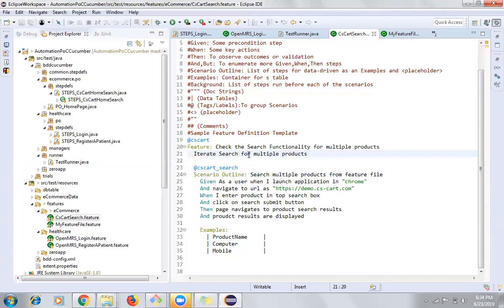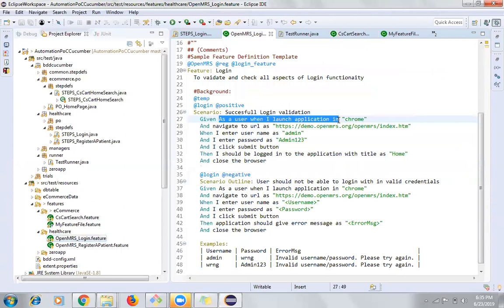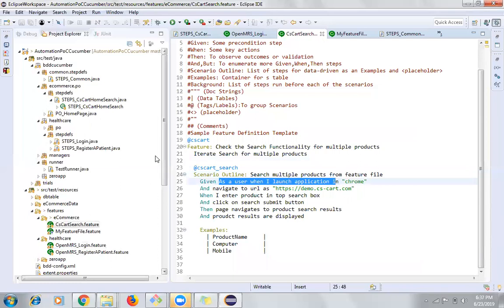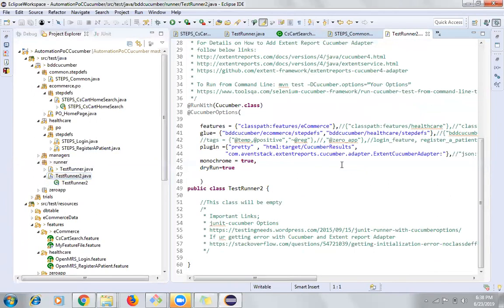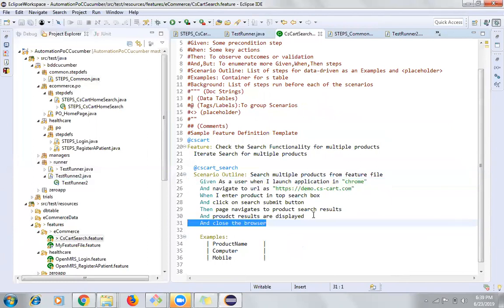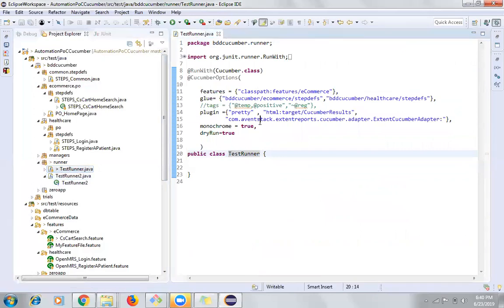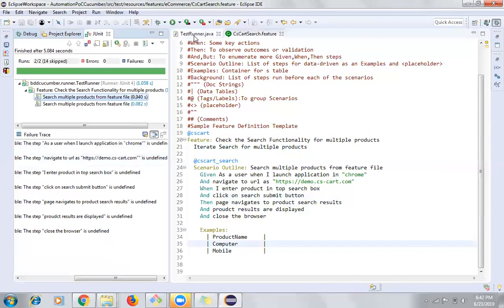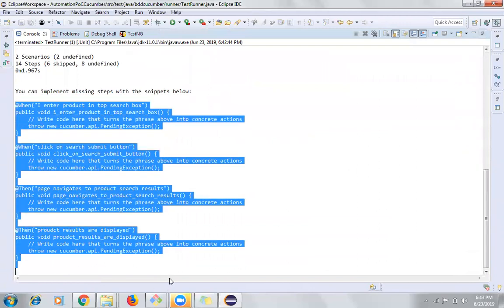Cucumber Test Case Creation Part 2